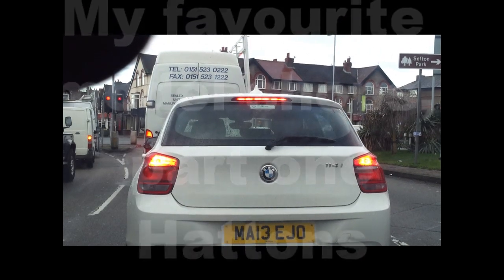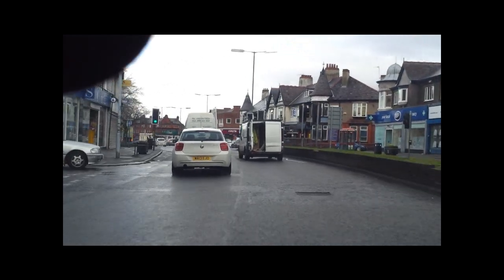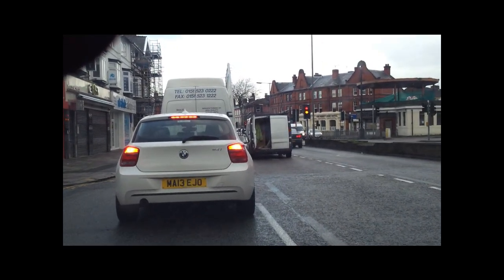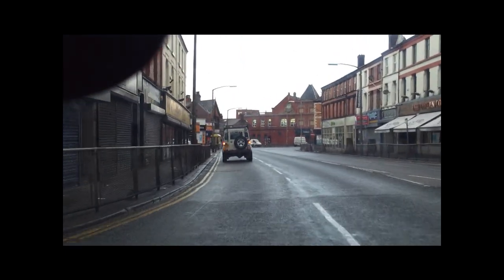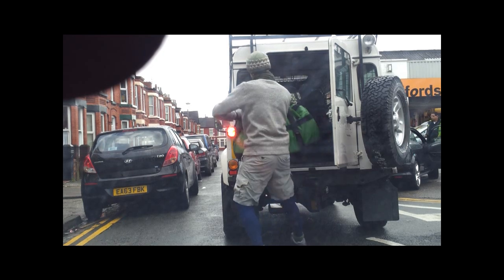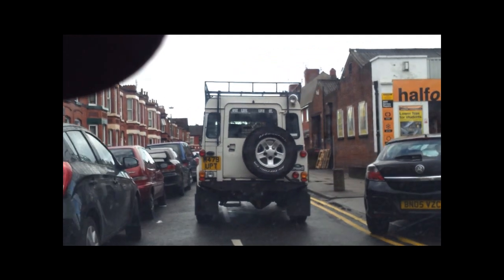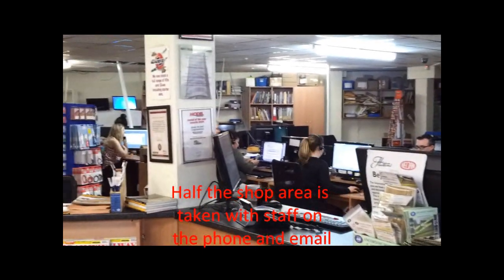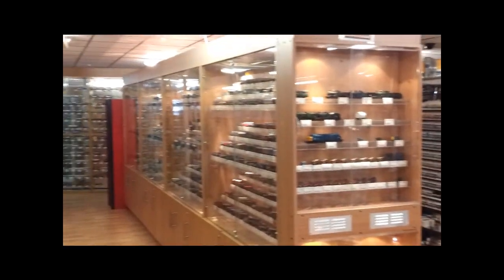My favourite model shops, Hattons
To come - Frizinghall Model Railways, Going Loco, West End Model, Rails of. , 53a and others in Skipton, Leeds, Carlisle or anywere cycling distance from Bradford.